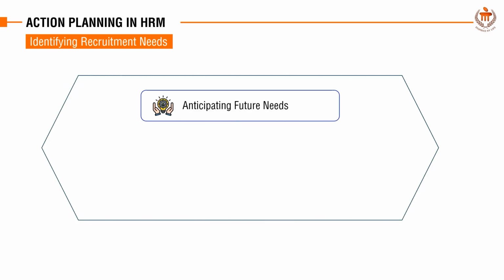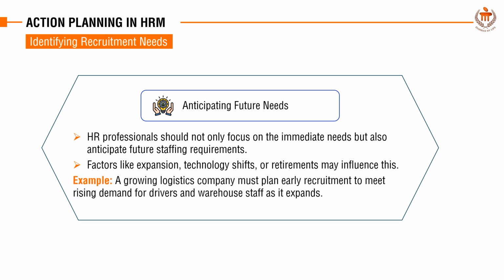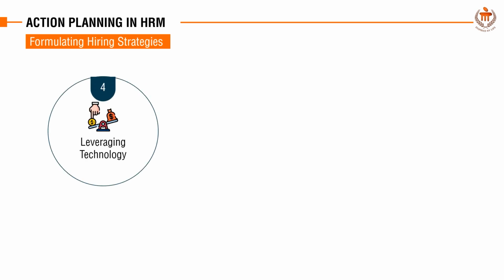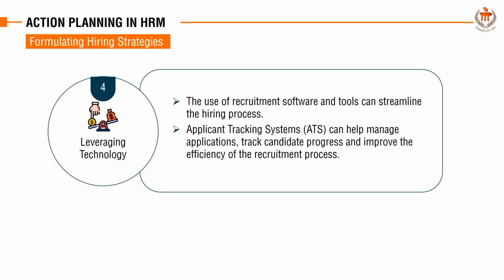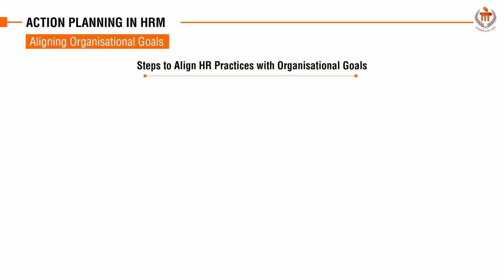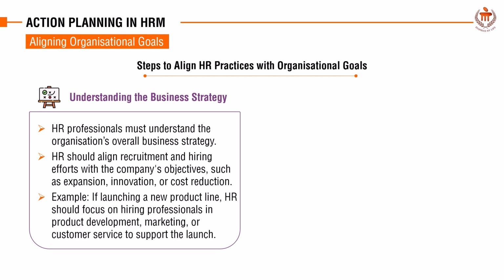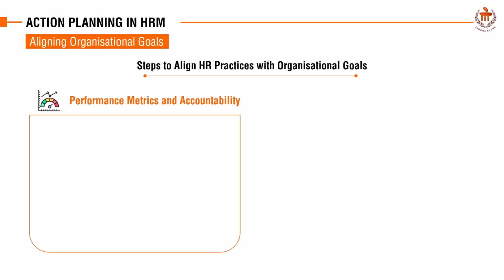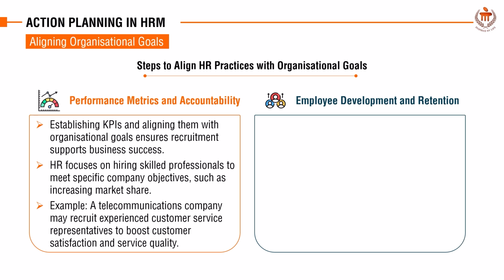Action Planning in HRM | Human Resource Management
Action Planning in HRM: In this topic, learners will learn about the planning in HRM, focusing on how HR professionals set goals, allocate resources, and implement workforce strategies. Learners will explore key elements of HR action planning, including setting recruitment objectives, employee training programs, and succession planning. The topic also examines the role of HR analytics in tracking action plan effectiveness and making necessary adjustments. Learners will understand how to develop structured HR action plans that improve employee performance, meet business objectives, and ensure continuous workforce development through proactive planning and execution.